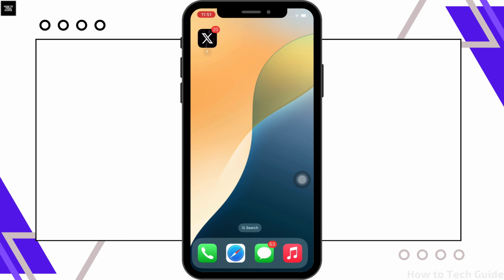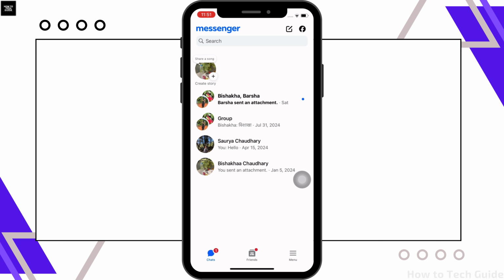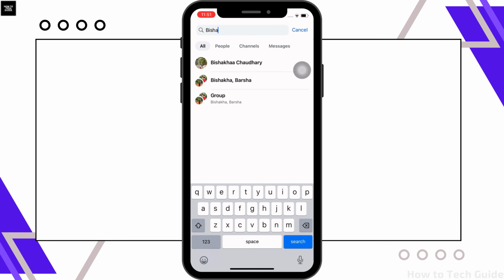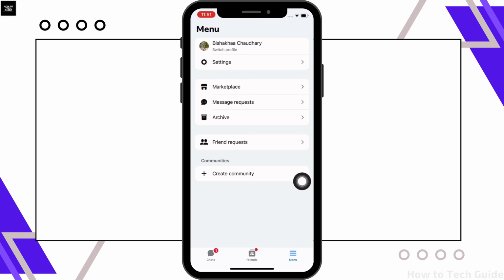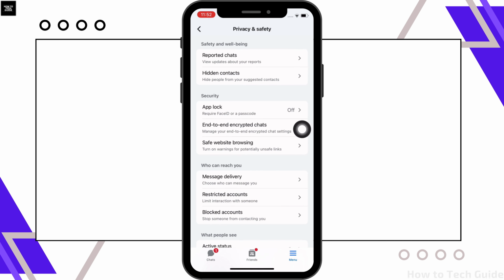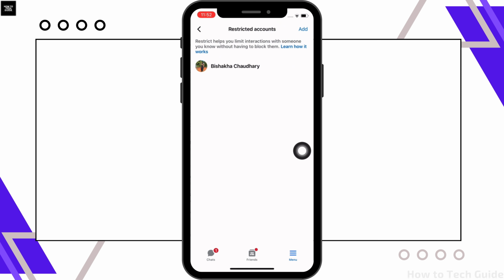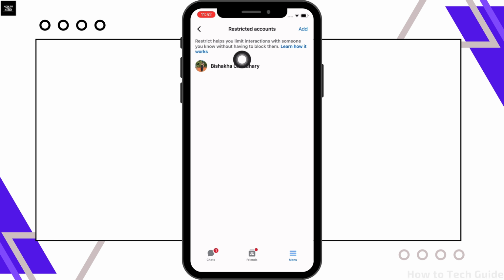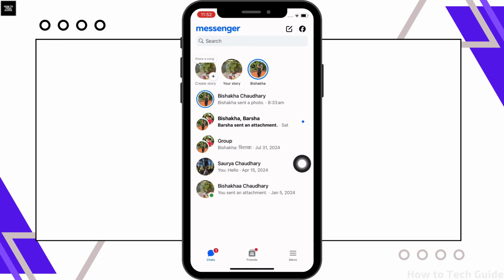How to Unrestrict Someone on Messenger | Remove Restriction on Messenger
Accidentally restricted someone on Messenger or want to lift the restriction? In this video, we’ll guide you through the step-by-step process to unrestrict someone on Messenger using the latest method for 2025. Whether you want to resume chatting or see their messages again, this tutorial will help you do it quickly and easily.

Timestamps:
00:00 – Why unrestrict someone on Messenger?
00:10 – Step-by-step guide to removing restrictions on Messenger